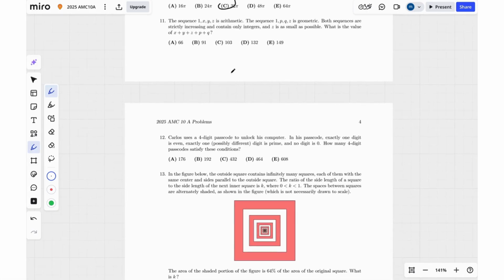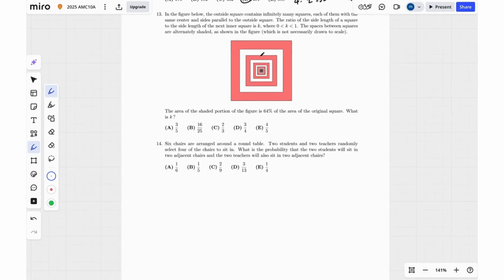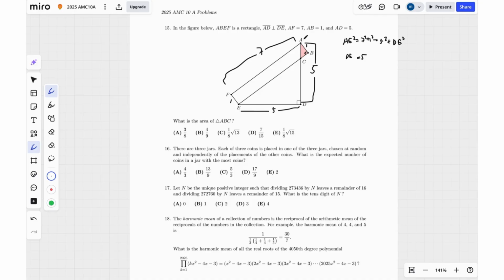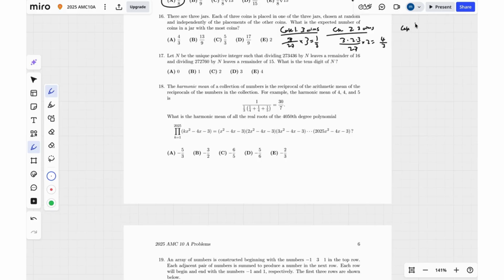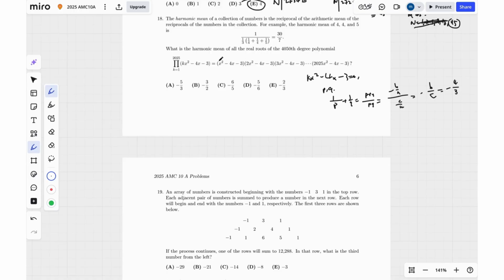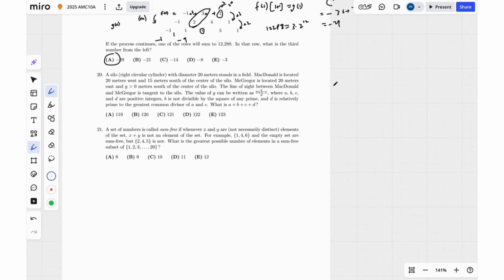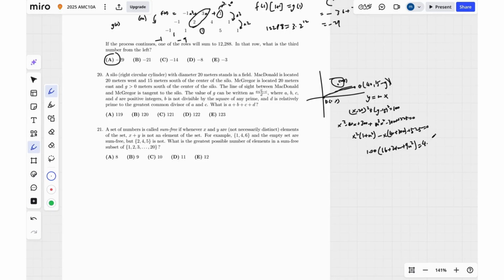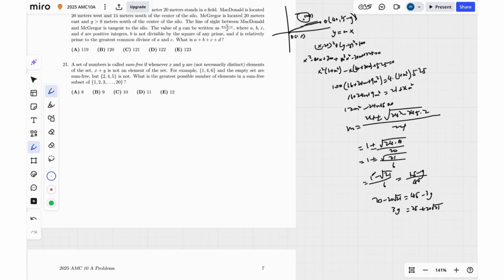2025 AMC 10A | Q11-20 Solutions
Level up your contest problem-solving with Prince Zhang’s clear, step-by-step solutions to 2025 AMC 10A Questions 11–20. These explanations are great for reviewing key concepts, learning efficient strategies, and preparing for future AMC exams.

00:04 Q11
01:16 Q12
02:48 Q13
03:47 Q14
04:45 Q15
07:02 Q16
08:35 Q17
09:40 Q18
11:22 Q19
13:34 Q20